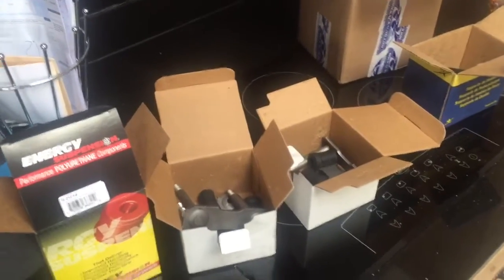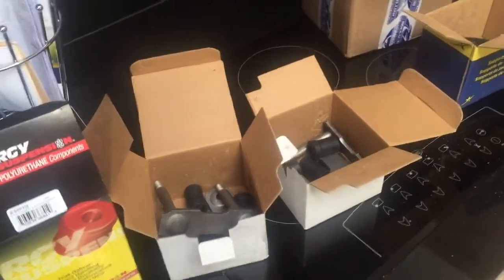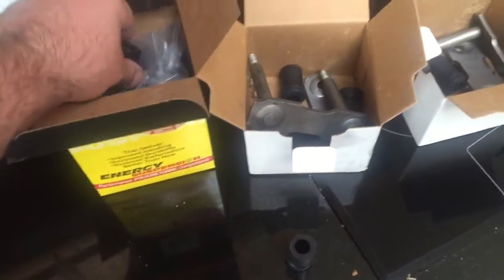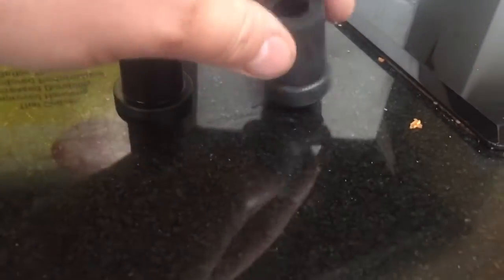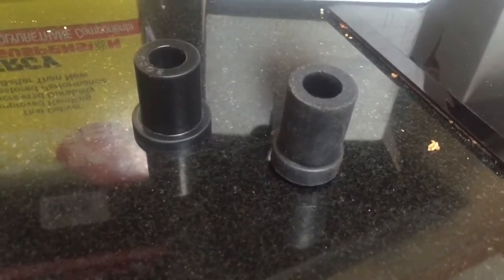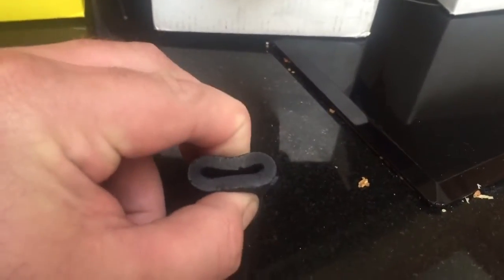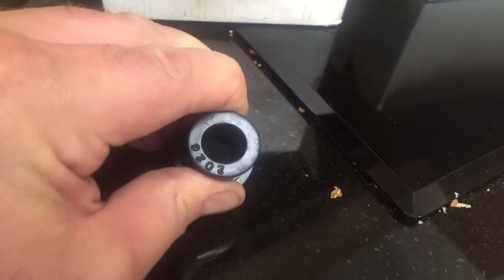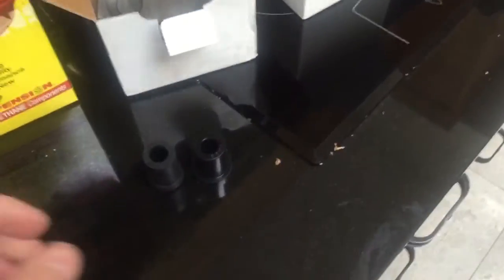Polyurethane Vs Rubber Bushes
Here is a quick look at the difference between polyurethane bushes. Poly bushes are a lot stiffer and better suited to performance application. They are also more resistance to chemicals compared to rubber.